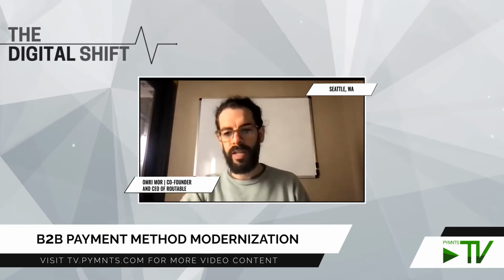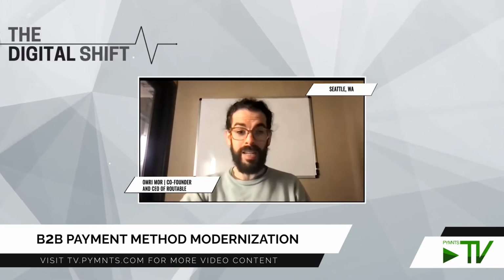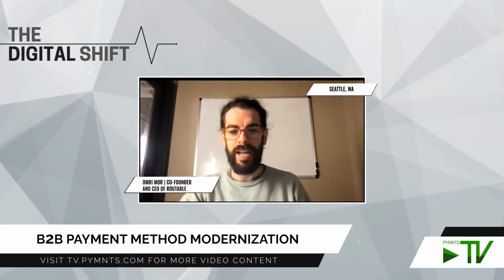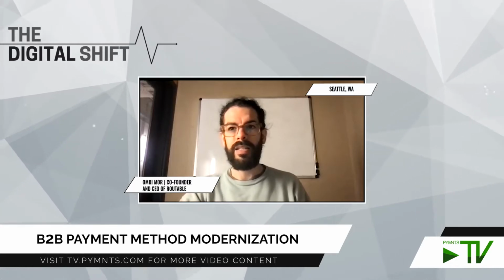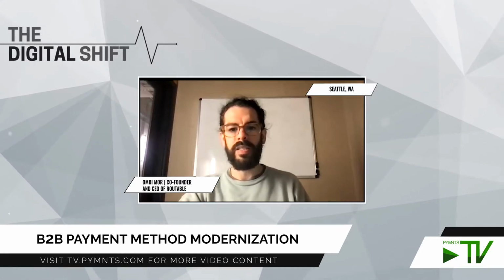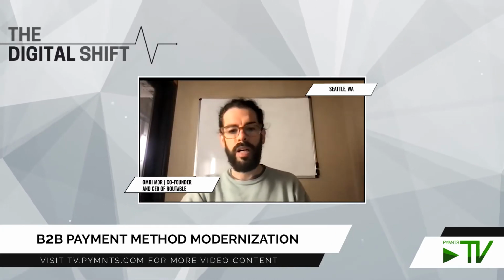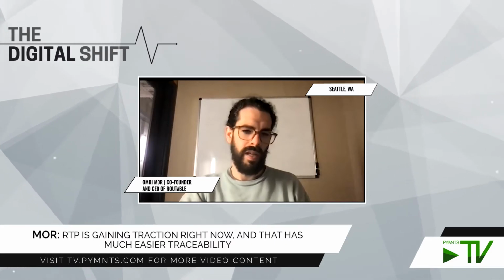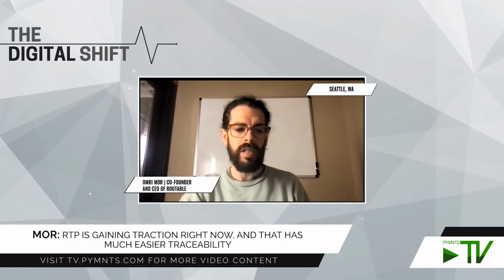Killing the ‘Double Whammy’ of Closing the Books with AP Automation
Routable's CEO and Co-Founder, Omri Mor, sits down with PYMNTS CEO, Karen Webster, to discuss B2B payment method modernization.